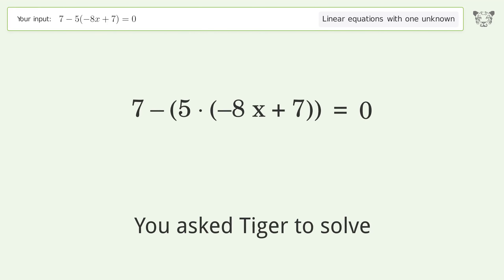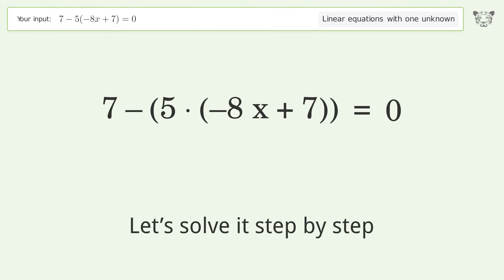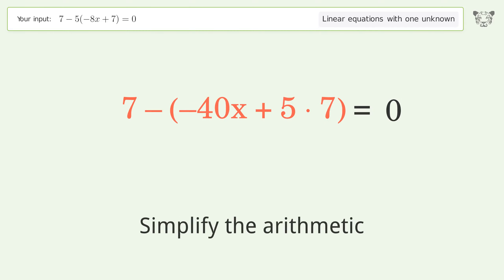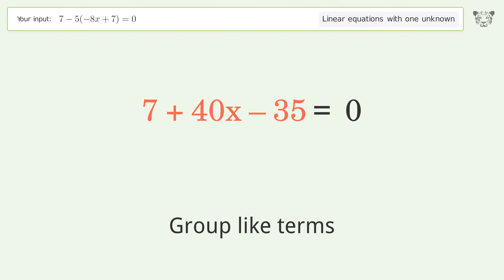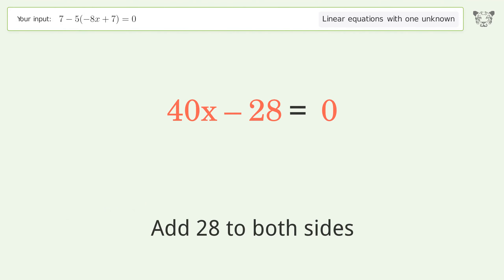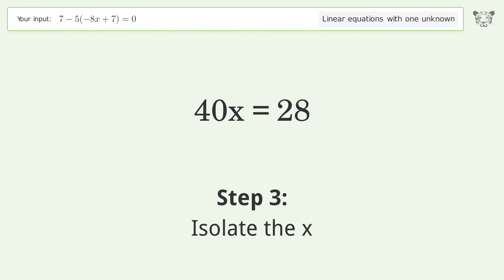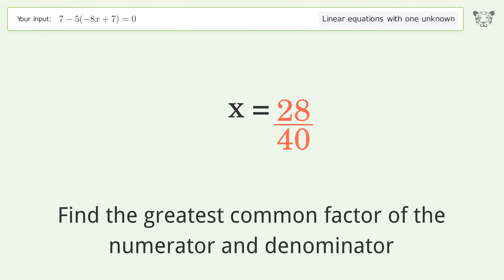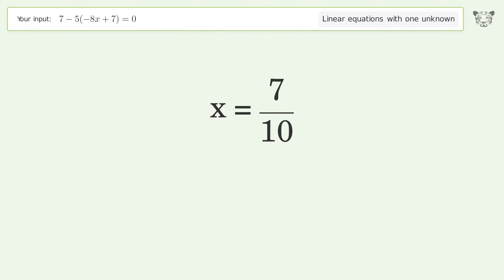Solve 7-5(-8x+7)=0: Linear Equation Video Solution | Tiger Algebra